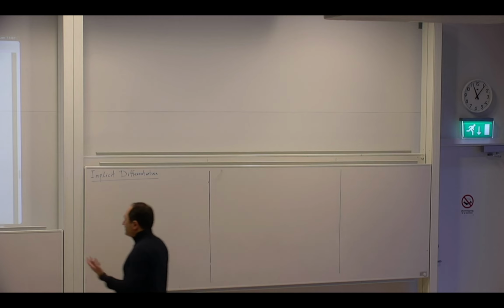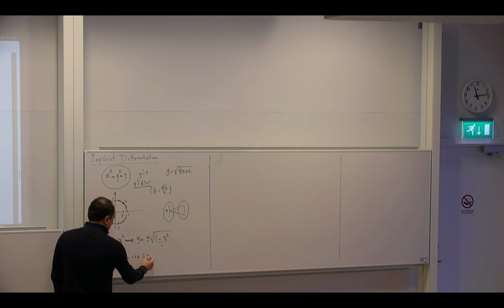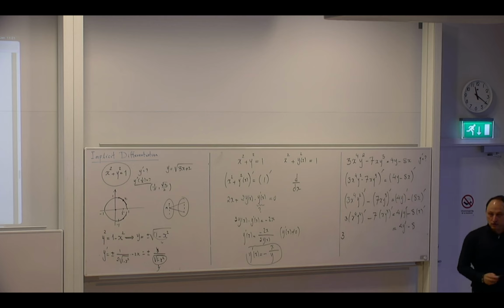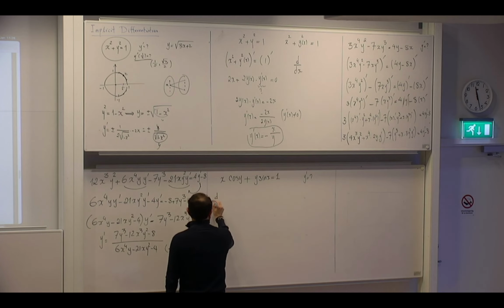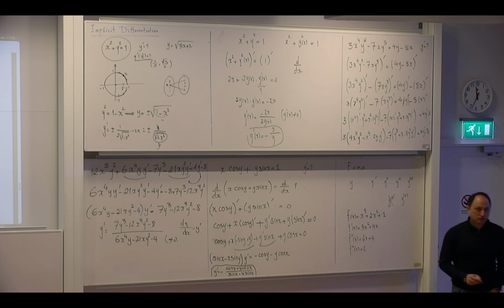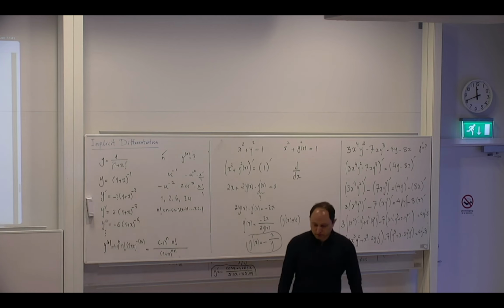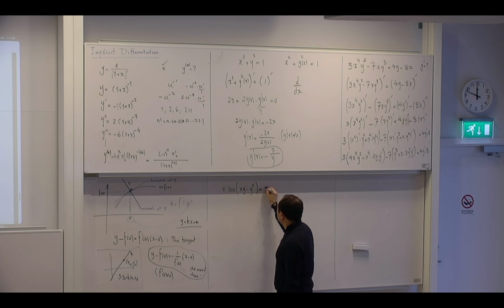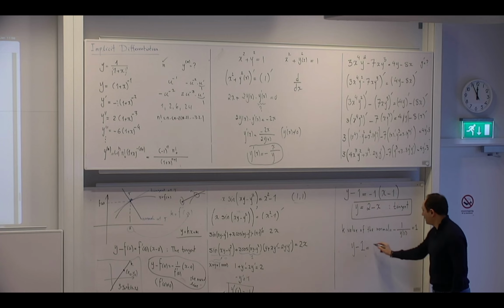One-Variable Calculus (KTH, SF1685), Module 2, Lecture 2, Part 2